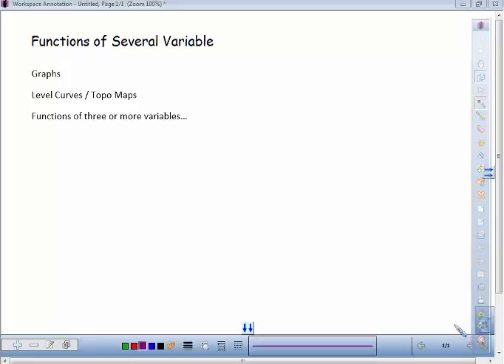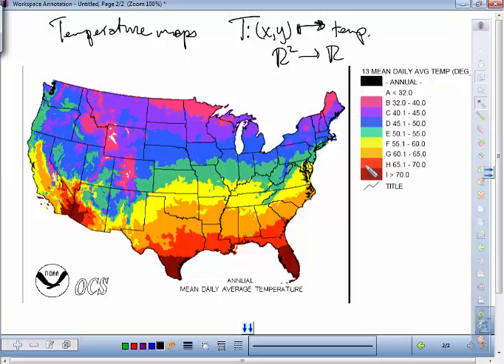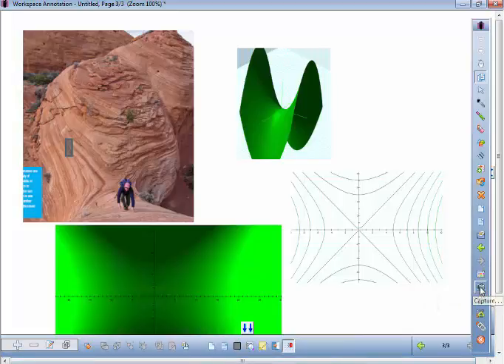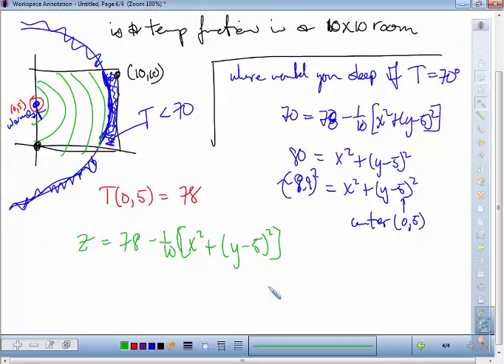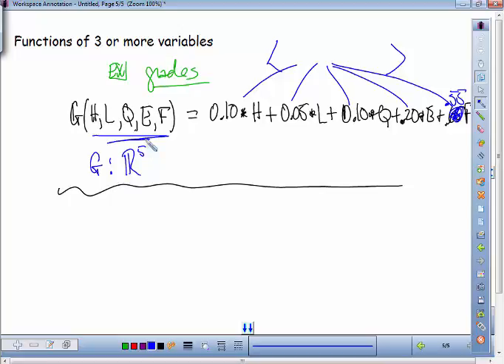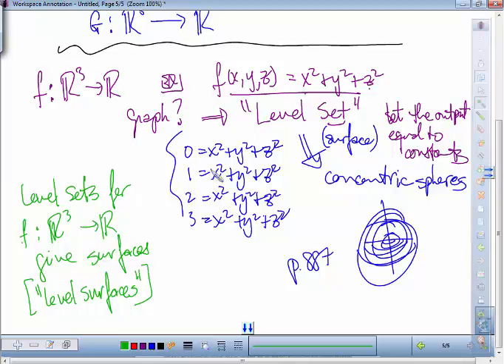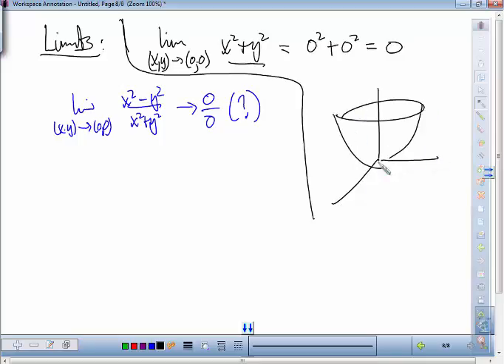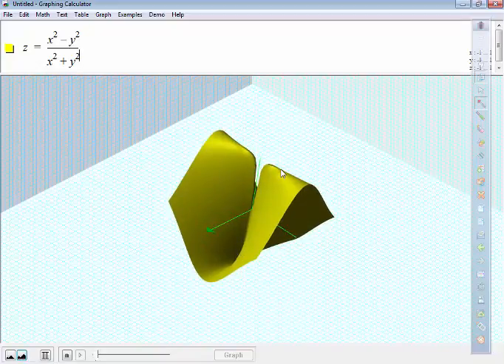Math253 Lecture 10/3/2016